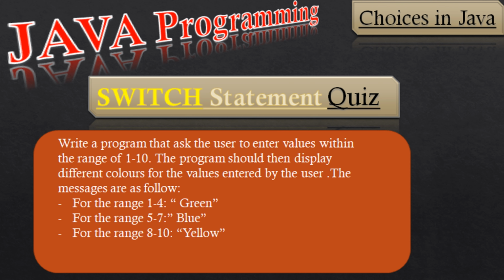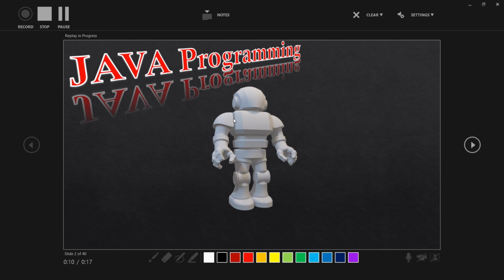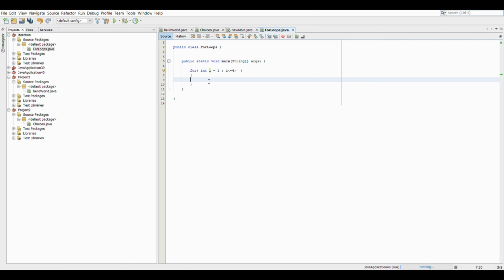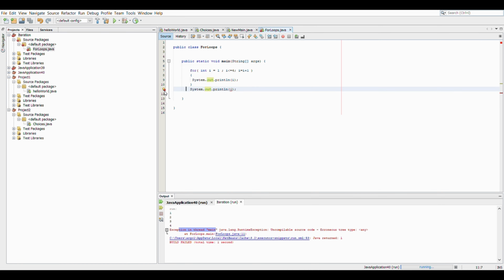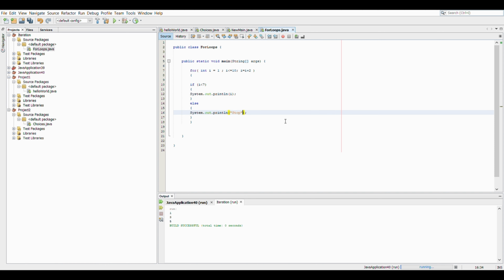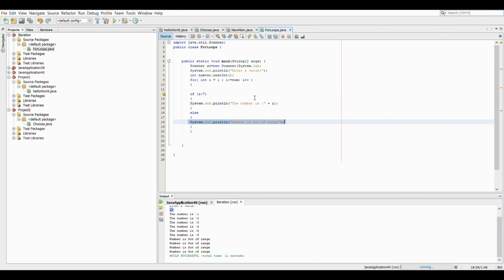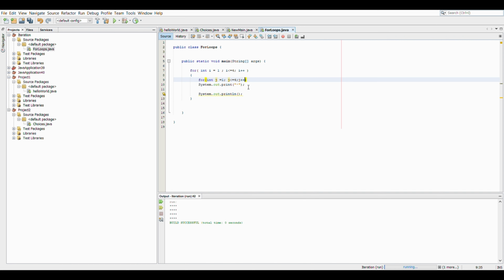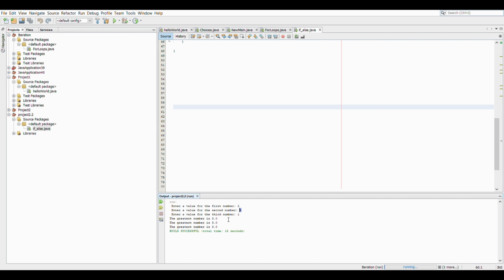#5 tutorial Java programming for beginners -how to use FOR loops in Java, exercises explained & quiz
In this Java programming for beginners tutorial we are starting to learn about iterations in Java , main topic being the for loops, how the for loops work in Java and how to use it with exercises explained step-by-step  and interactive quiz at the end of the video.